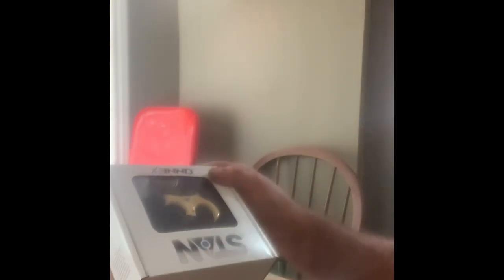Stan hinge unboxing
Im apparently not very good at filming a unboxing. Ill work on doing a review on my higher end releases after i get the perfex resistance in and a few shots down range with them.